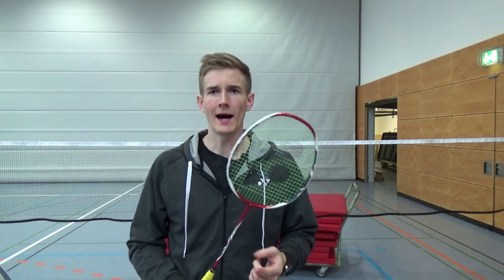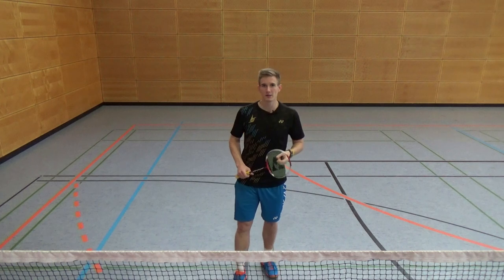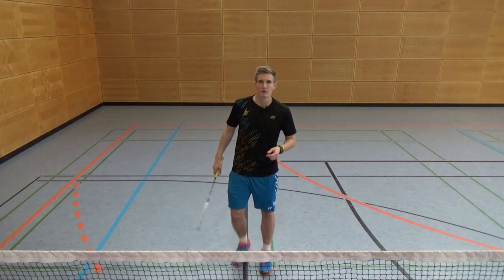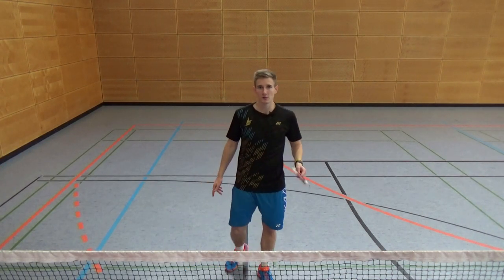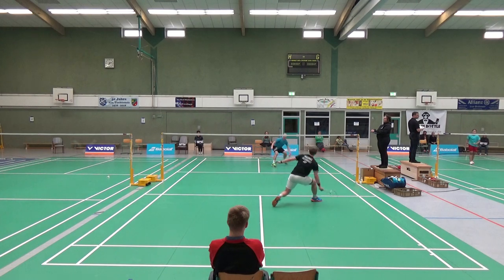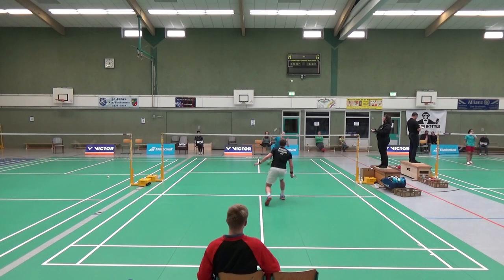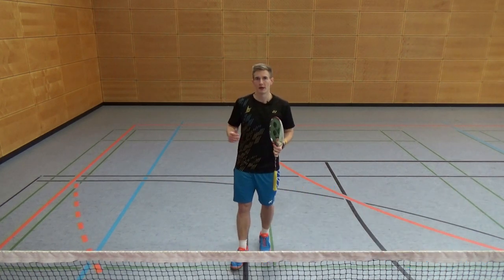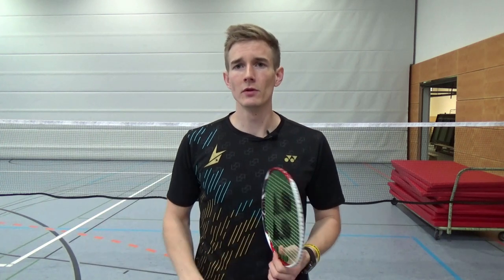Footwork like Lee Chong Wei, Lin Dan and Kento Momota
What is the secret behind the footwork of top players to have such an amazing speed on court? In this video I will take a closer look at three of the greatest men singles players of all times and give you my opinion on what makes them and their footwork so special.

--- Summary

In this video i will go in detail on:

0:00 Intro
0:42 Lee Chong Wei
3:52 Kento Momota
6:19 The incredible anticipation skills of 2 times olympic champion Lin Dan
11:06 Outro

Here you find videos from all three players with nice camera angles so you can have a closer look at the things i talk about in the video:

You will see, that all 3 players are very good at anticipating and they all have a good rhythm and timing.

If you watch older videos you will most likely see, that players hit more often during a jump compared to recent matches. In my eyes a general improvement in defensive skills is the reason. Players have to be more patient and think more about following up quickly and playing longer ralleys at a higher pace. For me Kento Momota is the perfect example for that change of style.

--- Additional tipps

Also in the front court landing and hitting at the same time can be a very useful rule of thumb. For a long time I thought I should put down my foot as early as possible to have more control in my shots. The problem: at the same time i learned to push out of the corner as fast as possible and the result was bad control in my shots as i was moving out of the corner and tried to hit at the same time. As soon as i managed to hit and land at the same time, the quality and lenght of my shots improved instantly. Only under pressure it makes sense, to put the foot down early, to get back in balance.

On my channel i already published a lot more footwork tutorials, that will help you to get faster and more efficient on court. Here you find the other Parts of the series:

On my channel you will also find a lot more tutorials and exercises to improve your game. Just check it out

---Social Media

Your are looking for more videos, tips, or want some insights on my daily training and coaching?